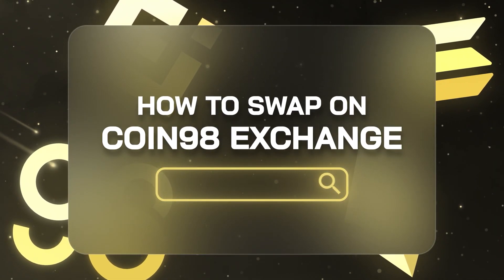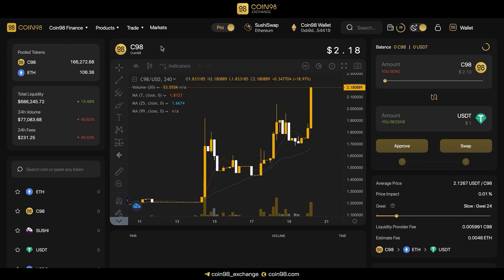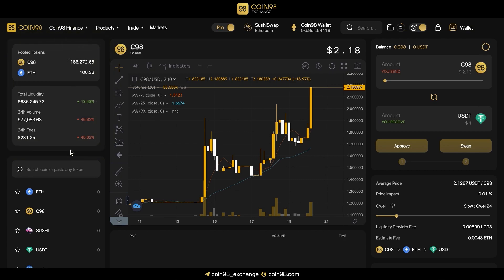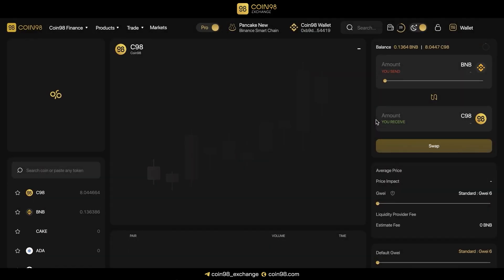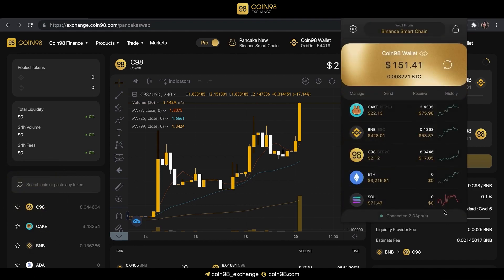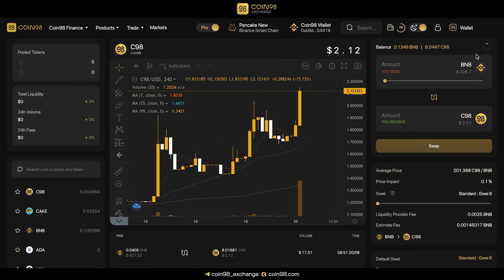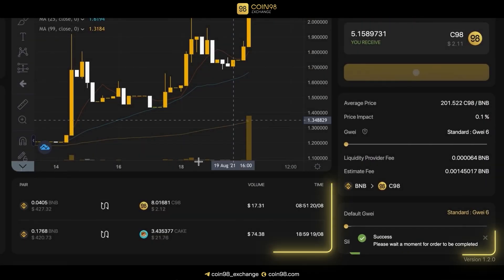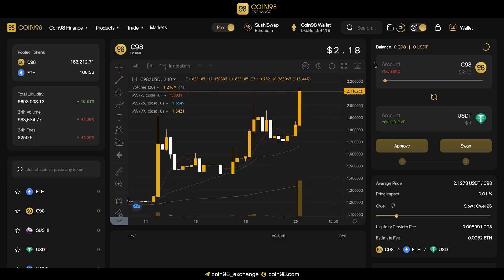How to swap on C98 Exchange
A step-by-step to swap tokens on C98 Exchange.

0:00 - Introduction & C98 Exchange Interface
0:54 - The Ultimate guide to making the first swap
2:15 - Explore more

C98 Exchange is a one-stop DeFi platform that allows users to swap, stake, lend, borrow and access a wide variety of DeFi services on multiple blockchains at ease.